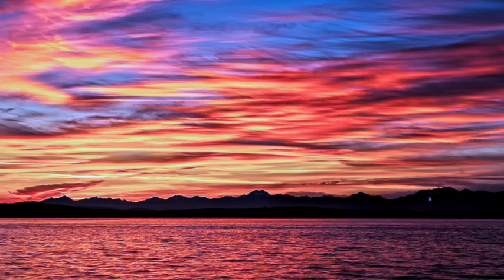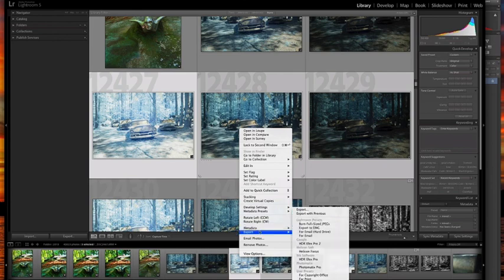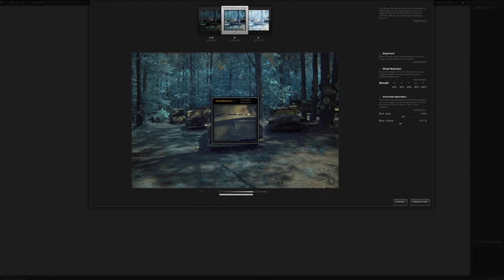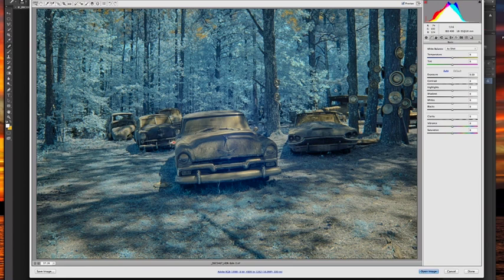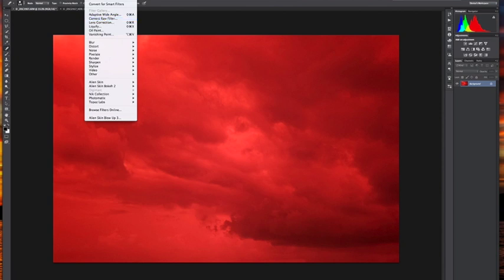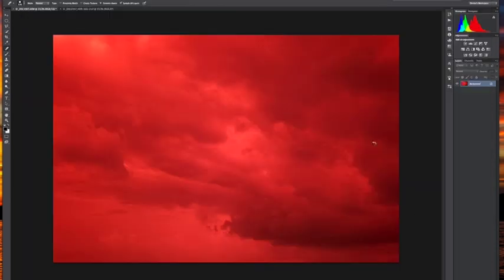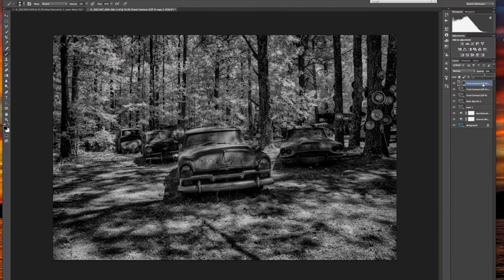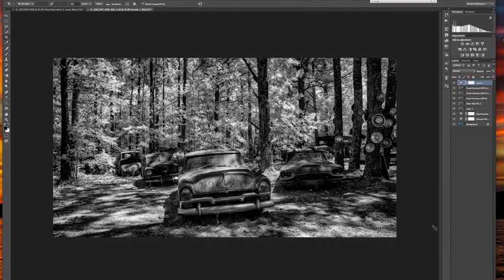Infrared Image Processing Tutorial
This tutorial will provide you with some techniques, as well as tips and tricks for processing infrared images. In this tutorial you will learn:

* How to use NIK's HDR Efex Pro 2 to merge infrared images;
* How to remove the magenta hue common to infrared images created through the use of IR filters or with cameras that do not have a custom white balance feature;
* How to channel swap to improve your B&W processing of infrared images;
* How to use Silver Efex Pro 2 to enhance your infrared image; and
* How to create the "IR glow" using a fully customizable technique.